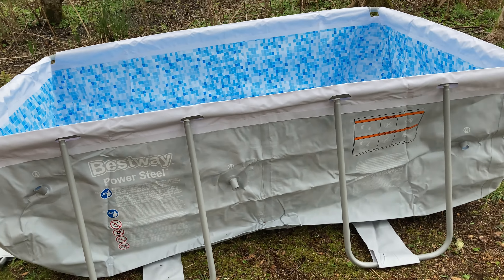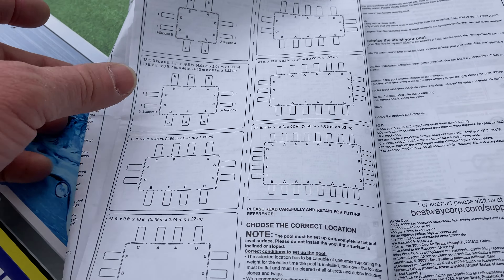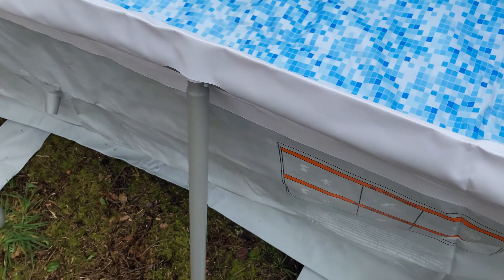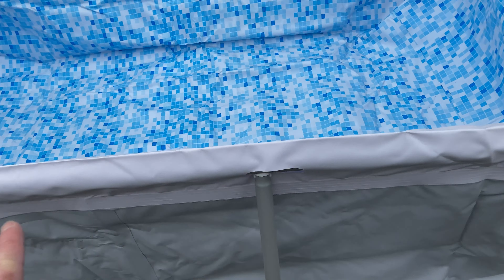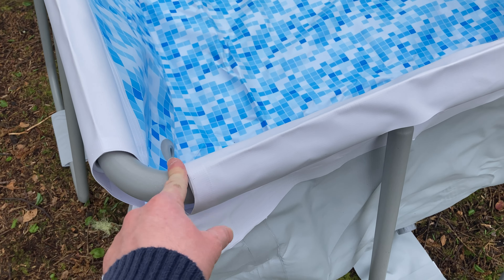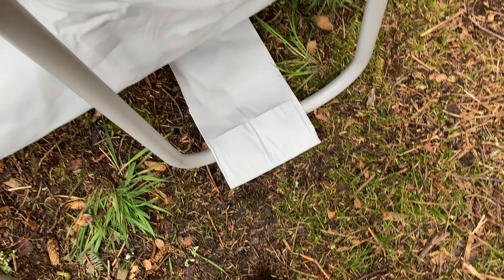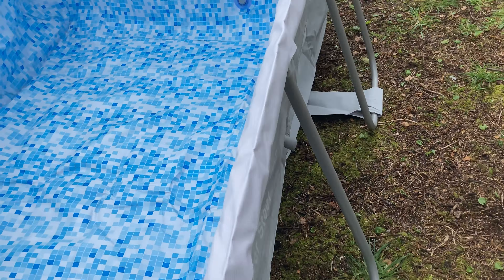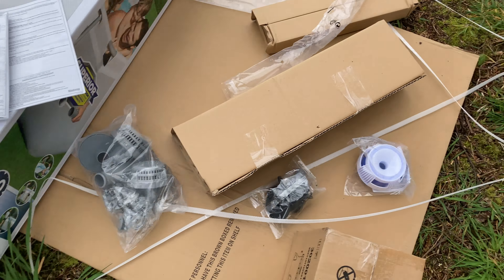Bestway Power Steel Pool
In this video I will show you a Bestway Power Steel Pool. I will give you some tips for how to set it up. I hope this is helpful.